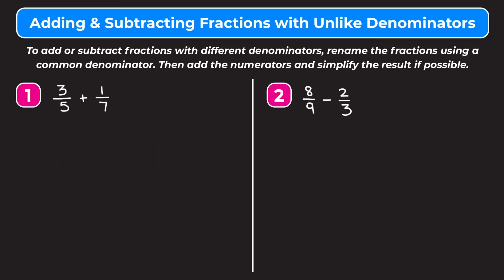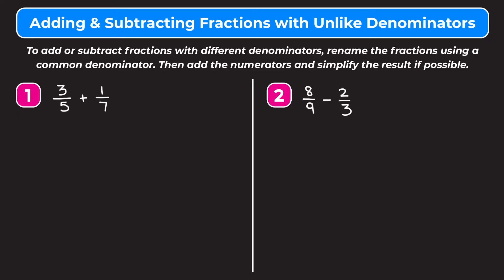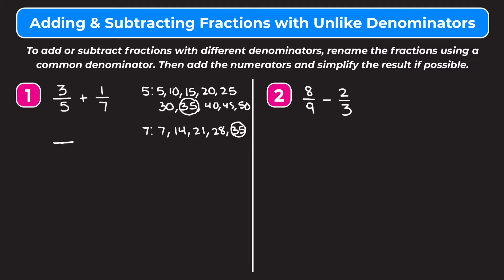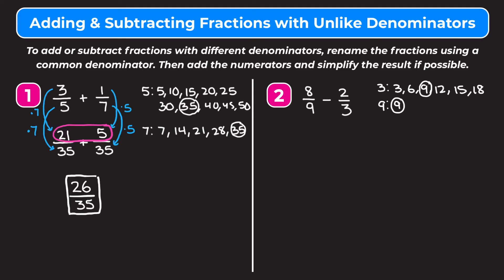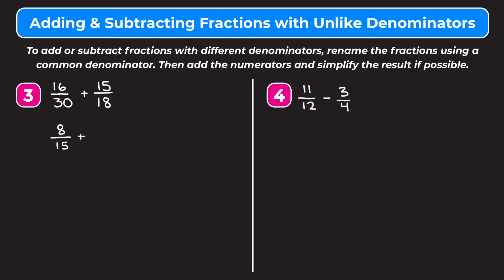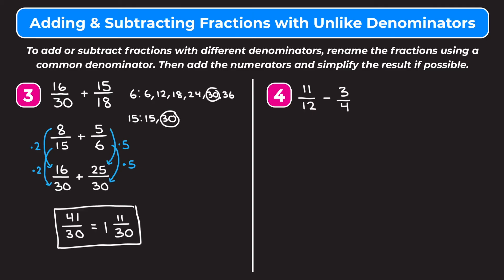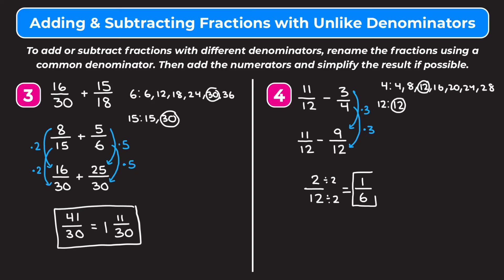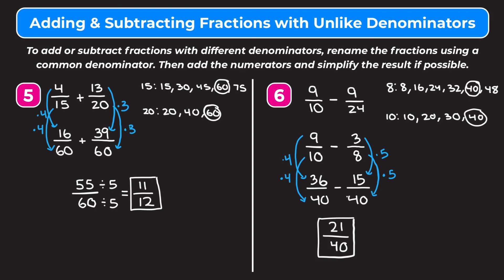Adding & Subtracting Fractions with Unlike Denominators | Partners in Prime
*Let’s learn how to add and subtract fractions with different denominators!* In this video, we walk you through six examples covering adding and subtracting fractions with unlike denominators. Whether you’re learning how to add and subtract fractions with different denominators for the first time or just need a quick review, this video is for you!

While videos are a great way to learn math, practice is also important. That’s why we include *free practice worksheets* (with answers at the end!) that go along with our videos, so you can practice what you’ve learned.